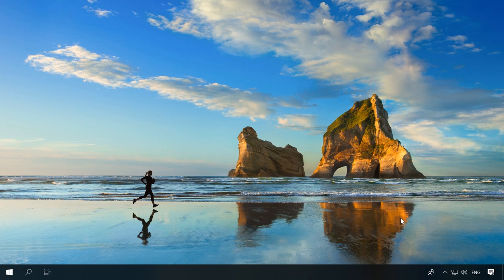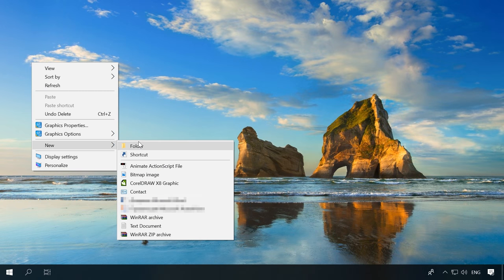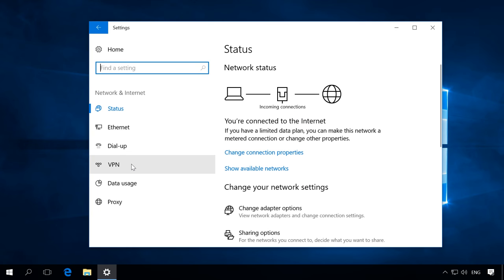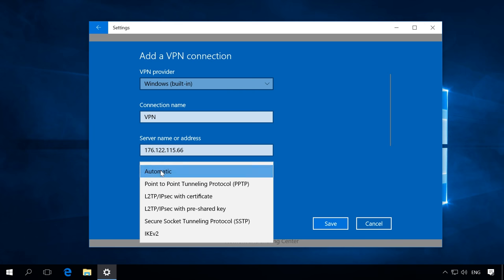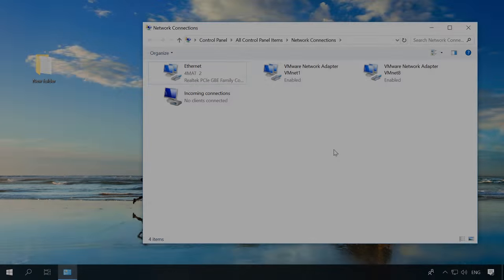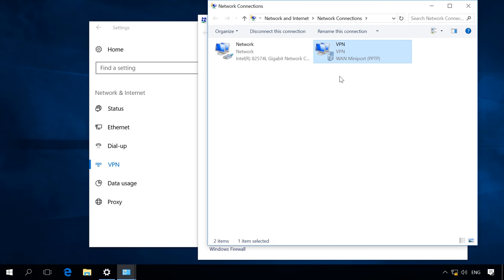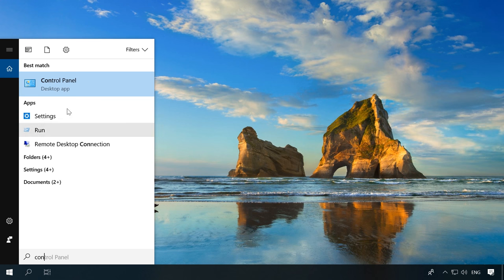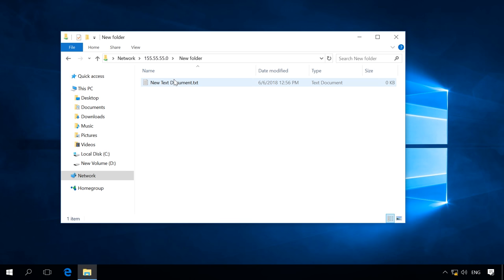How to Create a VPN Server on a Windows Computer and Connect to It from Another Computer 💻↔️🖥️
👍 Watch you how to create a VPN server on a Windows computer and how to connect to such server from another PC.
Such VPN server can be used:
• for anonymous browsing the Web, as the real IP address is concealed;
• to bypass the blocks set by the network administrator, or restrictions of the Internet provider;
• to encrypt the transmitted data;
• to access blocked websites from your country;
• to enable downloading files from p2p networks (such as torrents);
• to protect your computer when connecting to free WiFi.

Content:
0:00 - Intro;
0:14 - How can a VPN server be used?
1:29 - Creating a VPN server on a computer
2:23 - Share a folder
3:05 - VPN Server Connection
4:58 - Making changes to the settings of the Incoming connection of the server computer
5:52 - Accessing a shared folder
7:35 - Connecting to a VPN Server on a Router
9:03 - Internet connection

Folders “$Windows.~BT” and “$Windows.~WS.” What Are They For and Can You Delete Them

Certainly, if you need VPN to bypass blocking of some websites by your provider, or just to hide your IP address when surfing the web, you don’t have to set up a VPN server. You can use ready-made services instead.  You can learn more from another video.

How to View and Change the Password to DLink, TPLink, Asus, Netis, Zyxel, ZTE Router or Modem